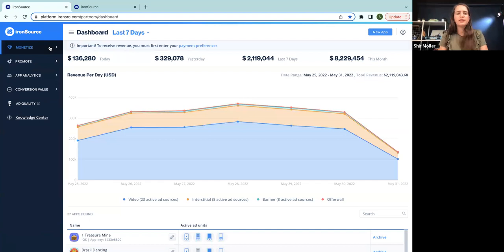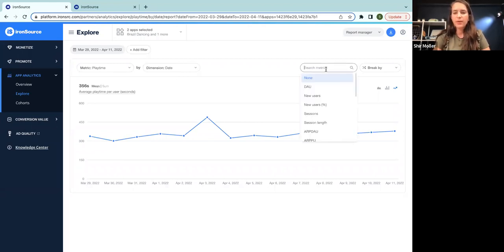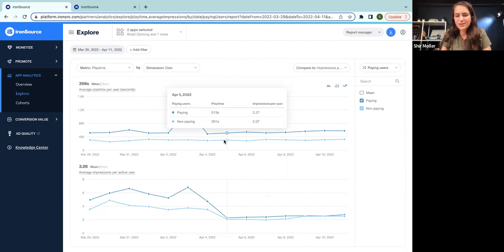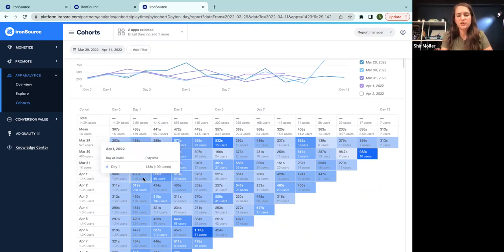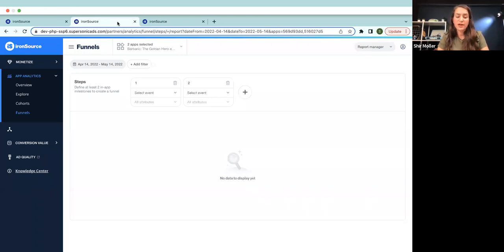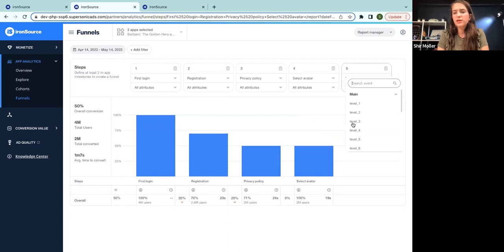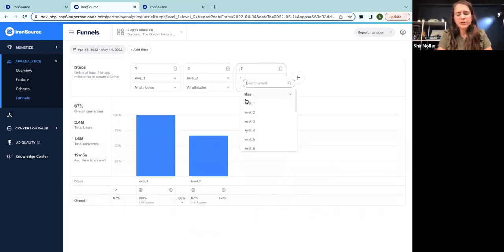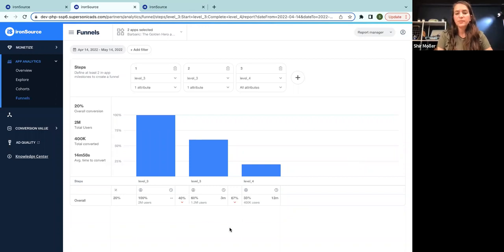Exploring LevelPlay App Analytics: How to Take Action on Your Performance Data | ironSource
How is your monetization or marketing strategy impacting actual app performance like playtime, session length, and level completions? It's time to find out.

Shir Moller, App Analytics Product Manager at ironSource, shares her tips and strategies for doing just that. She'll show you how to turn data into actionable insights using ironSource's App Analytics tool and walk through various use cases and scenarios every game developer should look out for.